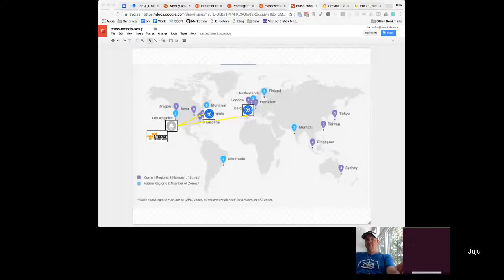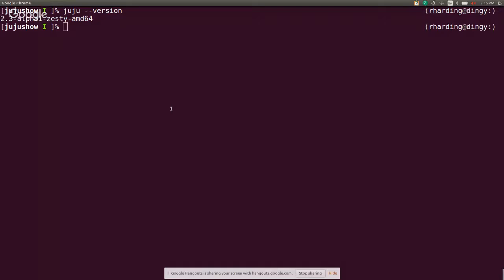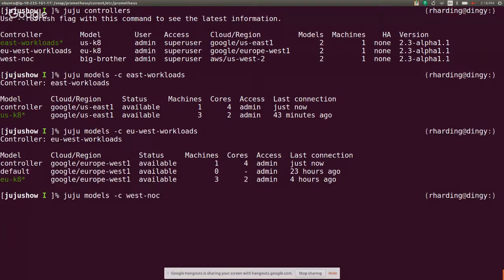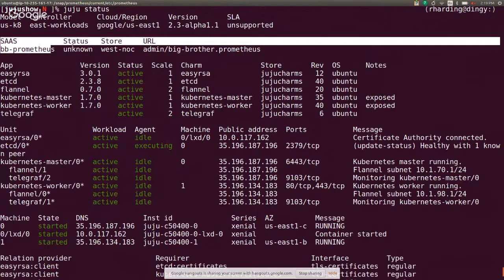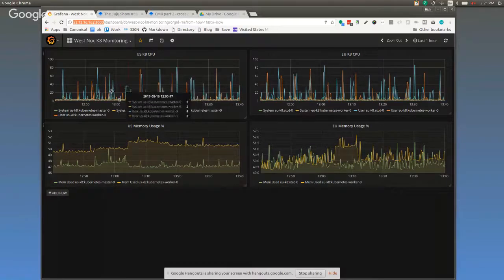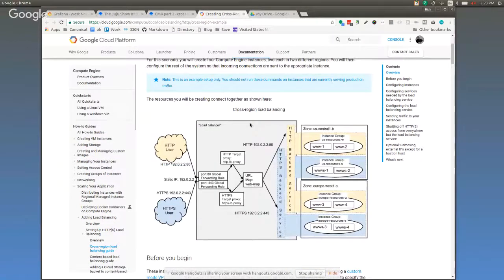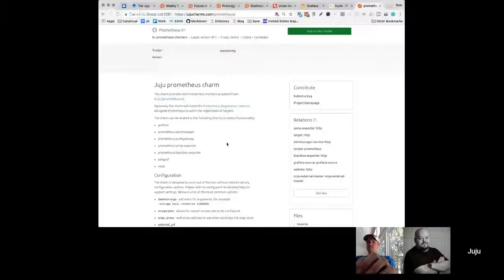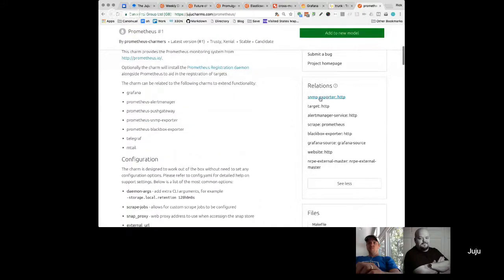The Juju Show #19 - Modeling across clouds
Weekly Development Summary

Preparing for 2.2.3 release

Some highlights include bundles supporting local resources, migration and upgrade fixes, and machine placement directives ignoring constraints.

2.3 WIP - The work to allow upgrades from 1.25 continues and we're close to a working proof of concept. Challenges have included lxc to lxd upgrades and dealing with the significant difference between the
1.25 and 2.x data models.

Main Topic - Call to test cross model relations across controllers/clouds